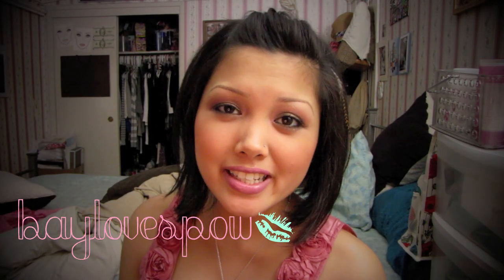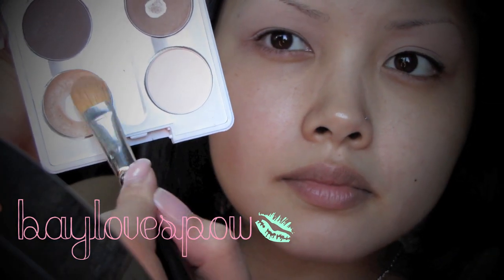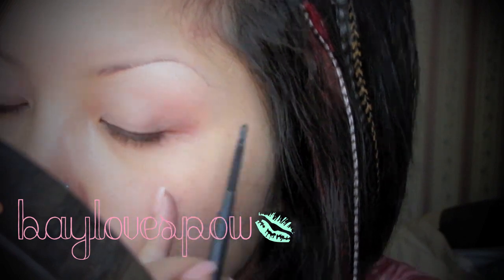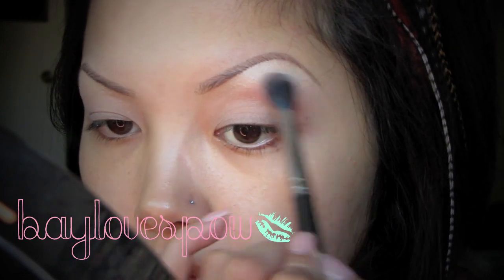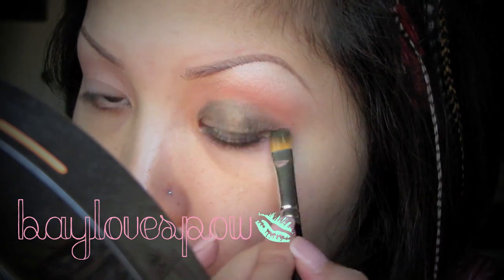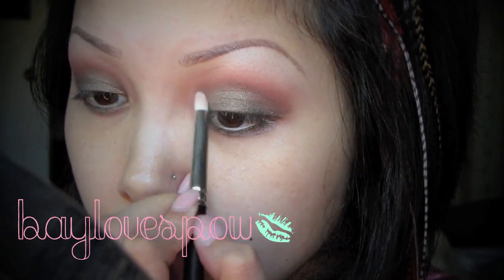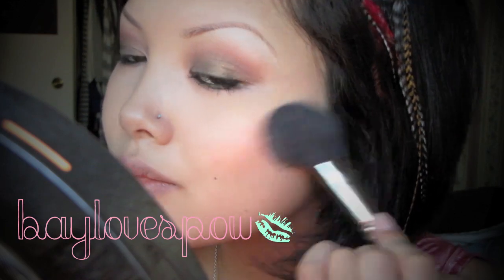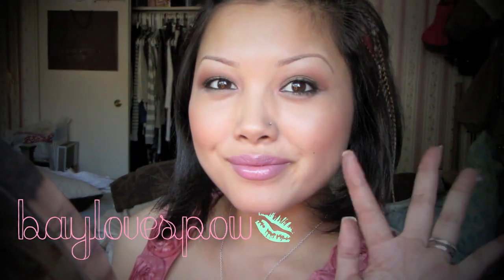Tutorial: M.A.C Semi-Precious: Golden Gaze | baylovespow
Hey everyone! I know it's been awhile since my last upload. Reason being is that I finally gave birth to my beautiful daughter (July 9, 2011), and have been super preoccupied being a Mommy. This tutorial was done 2 days before I gave birth, and I apologize for only uploading it now. Again, I've been pretty busy. =) Overall, I hope you guys enjoy this tutorial and find it helpful. Thank you so much for all of your love and support!

Products Used:
*Everything mentioned are by M.A.C unless otherwise stated.*

FACE
Pro Longwear concealer (NW25)
Mineralize Skinfinish Natural (Light Medium)
Mineralize Skinfinish Natural (Medium Plus)
Warmth of Coral Mineralize blush

EYES
Painterly paint pot
Ricepaper e/s
Soft Brown e/s
Golden Gaze Mineralize e/s
Brown Script e/s
Engraved powerpoint eye pencil

LASHES
Prep+Prime Lash
Haute & Naughty Lash mascara

BROWS
Spiked eyebrow pencil

LIPS
Maybelline Color Sensational lipstick in Make Me PInk
Pure Magnificence cremesheen glass